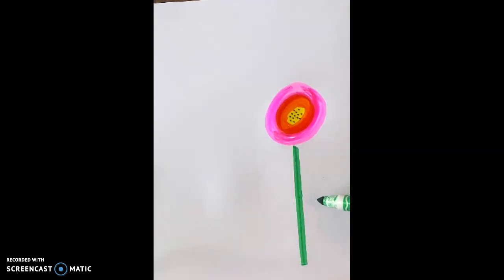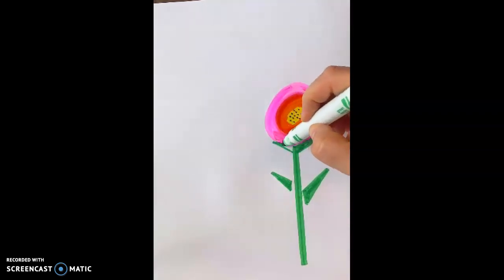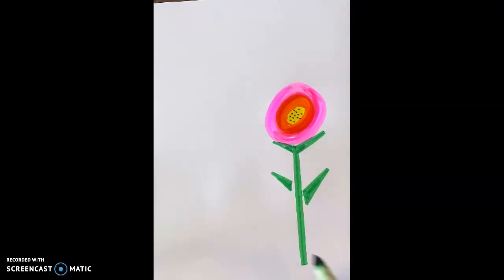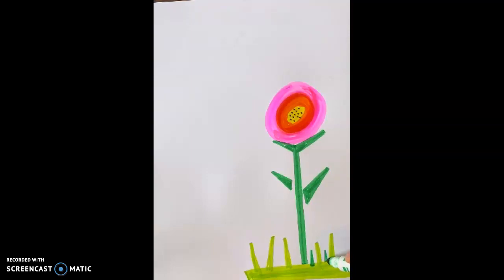Landscape Simplifed Geometirc/Organic Shapes